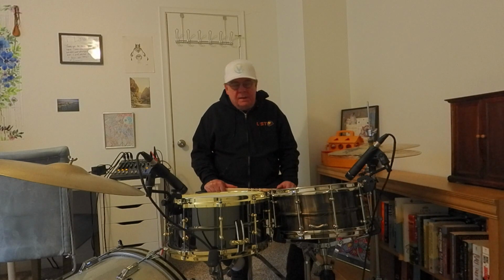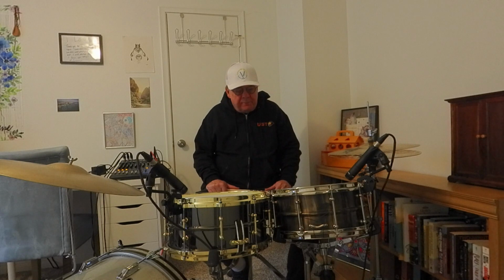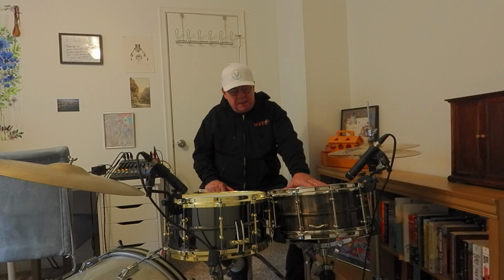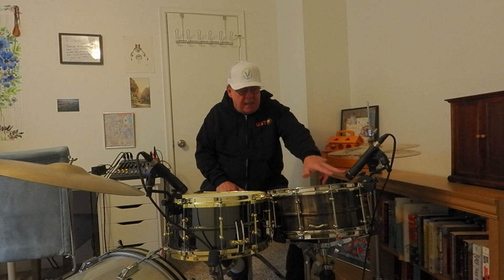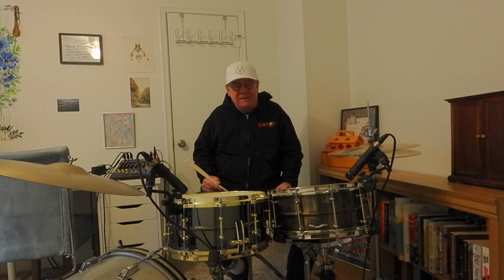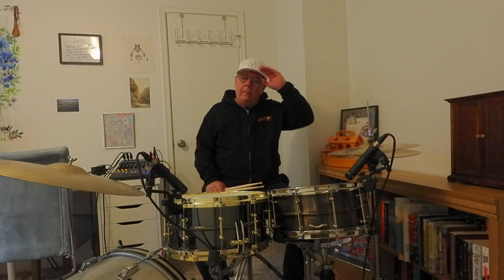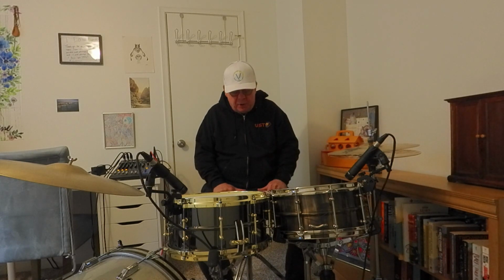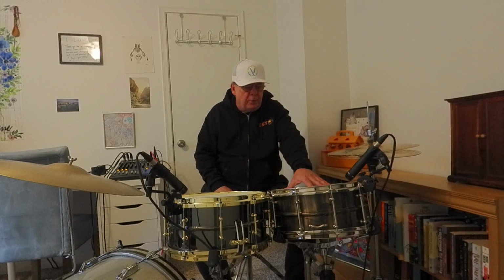Snare Battle! Joyful Noise TKO vs. Ludwig Black Beauty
Two great brass snares square off in side-by-side environment. The brass-on-brass Black Beauty is... well... a beauty. The TKO is a highly regarded, handmade snare with a thicker shell that the Ludwig.